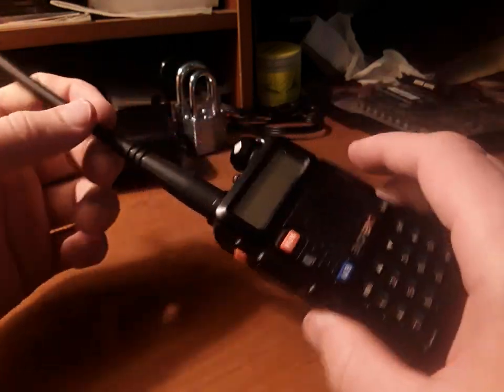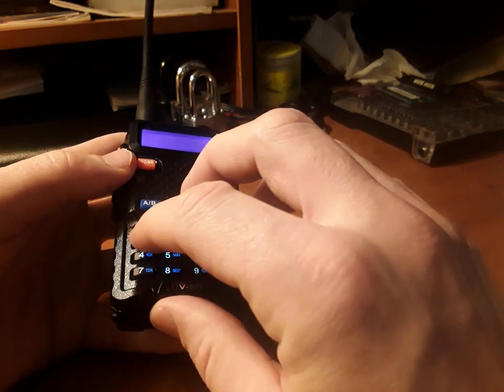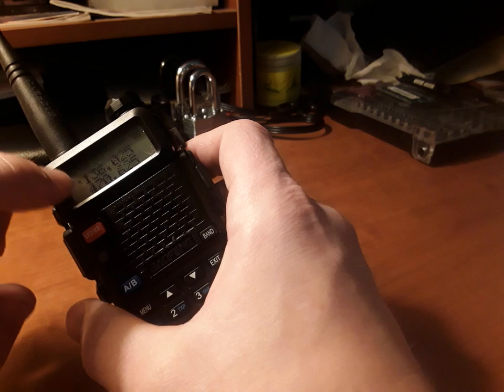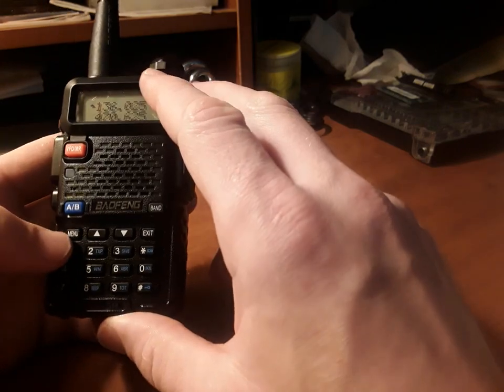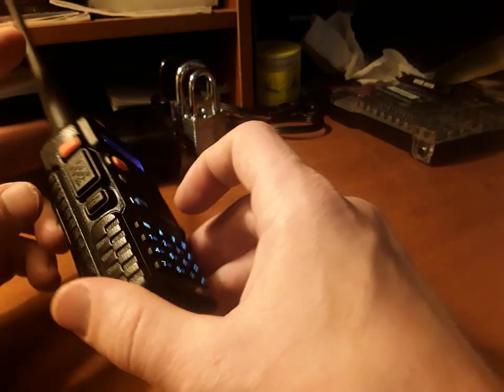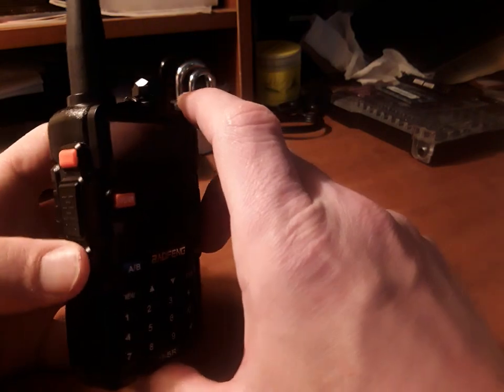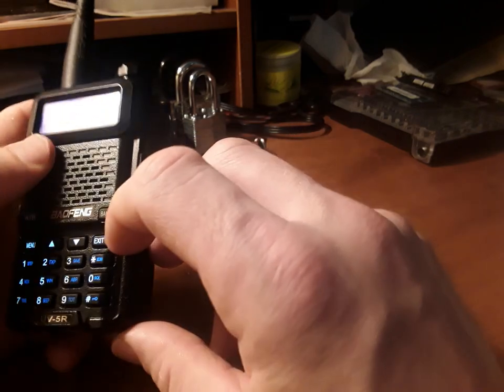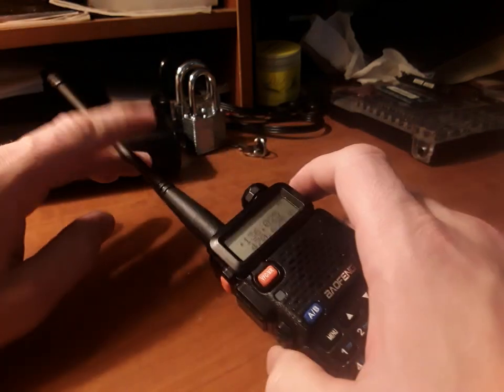TUTORIAL: Baofeng UV-5R Scanning / Programming Channels (9min)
Get Started Using Baofeng UV-5R In 9 Minutes. Learn To Use Menu To Program / Save Channels, For Scanning, Listen / TX Local / FM Radio Music, Use Flashlight, And More. * No Programming Cable Needed. *

Comment Why You Hate The UV-5R (as some people inevitably comment every video)?
OR
Comment Why You Love The Baofeng UV-5R?

⭐ *SHARING VIDEO* Helps Channel Exist Into The Future

💎 *MONTHLY MEMBERSHIP:* (exclusive content, early releases, select img early access)

💎 MONERO:
48qtspi5En44mJZLeiMoHYFEmuJfQYb5DLQxLDr7d1NXc53XaAvoT8PS3wBrhEc3VY1wxu5Rgw6oKBYgahpSAYnpHntbQNM